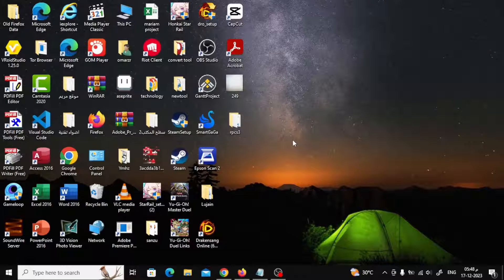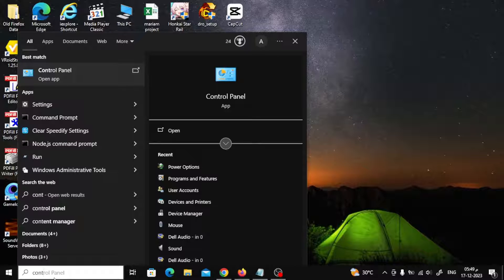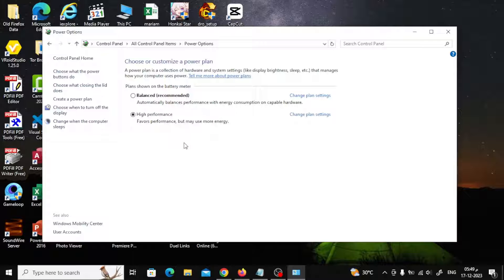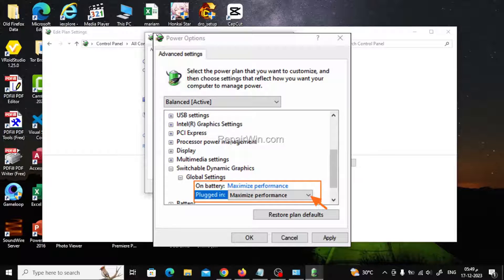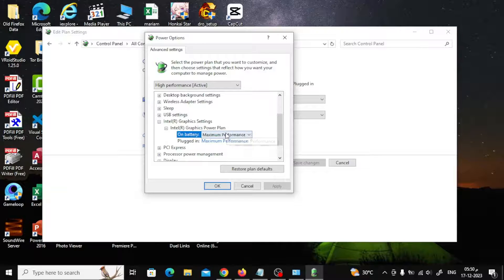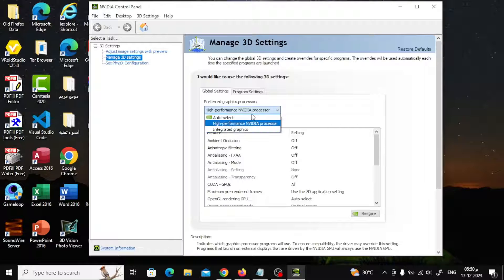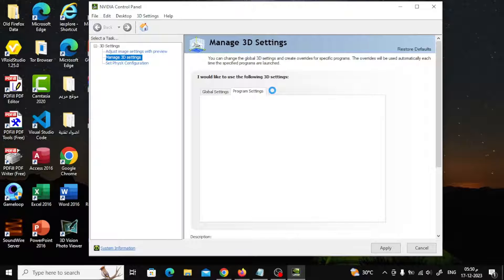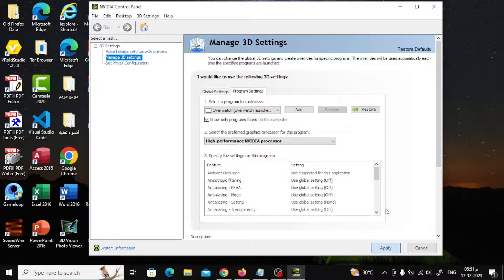FIX loadlibrary failed with error 1114 a dynamic link library (dll) initialization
Encountering the 'LoadLibrary Failed with Error 1114' message and struggling to launch your application? Fret not! In this comprehensive tutorial, we'll walk you through the step-by-step process to resolve this issue and get your system back on track.